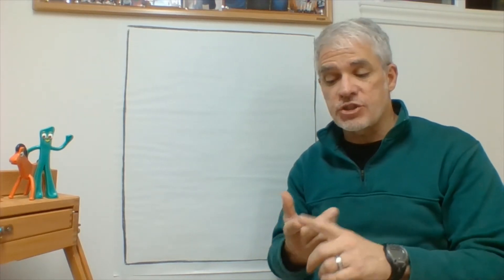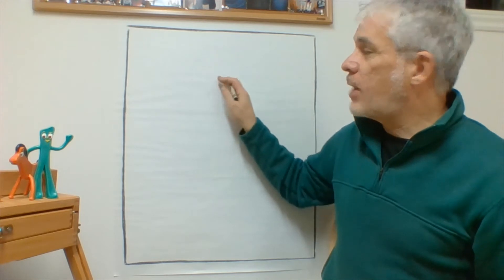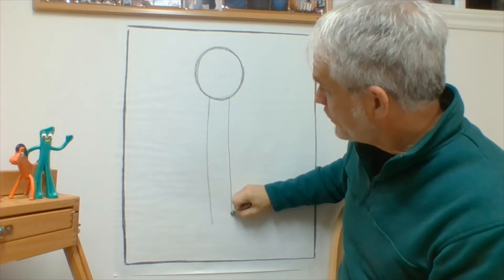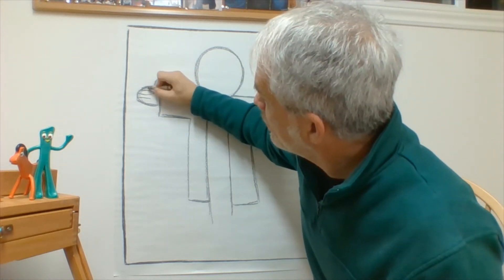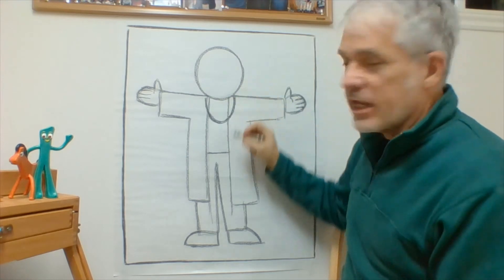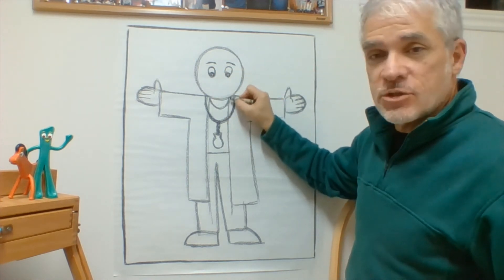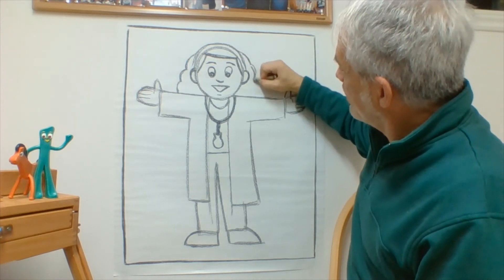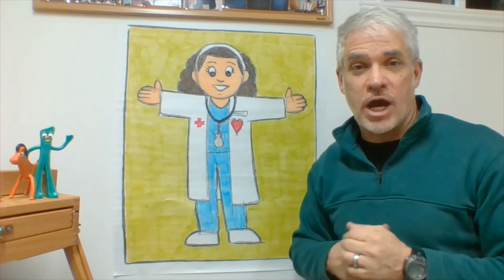Mr. G's Remote Doctor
A step-by-step guide to creating a drawing of a doctor or nurse for the students of Rouses Point elementary school